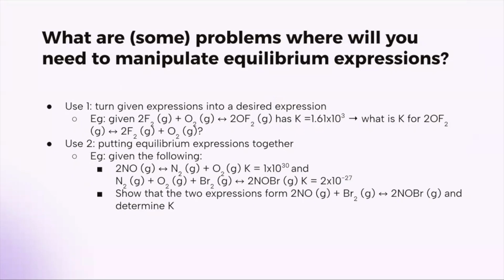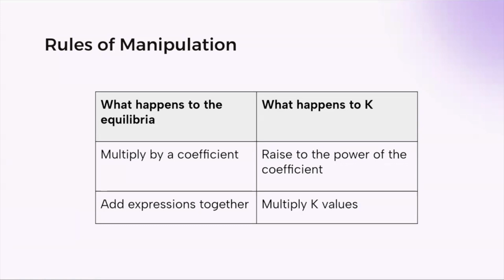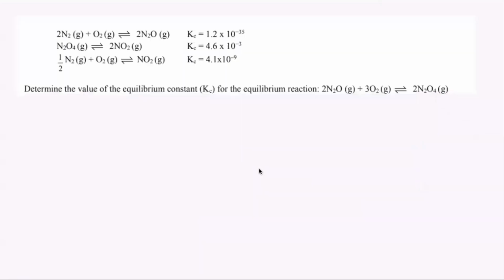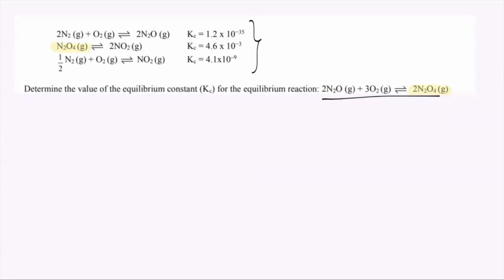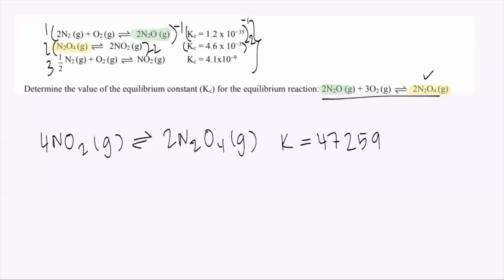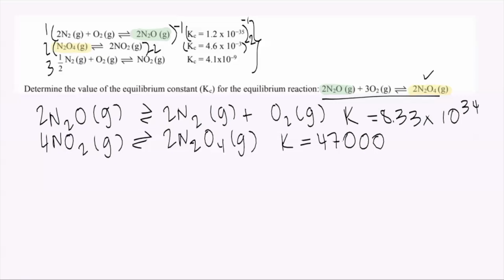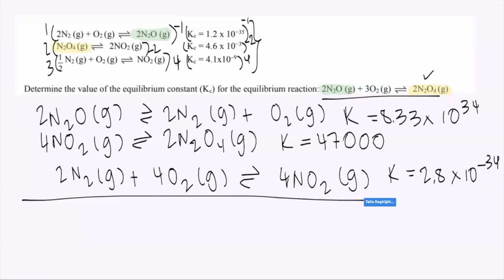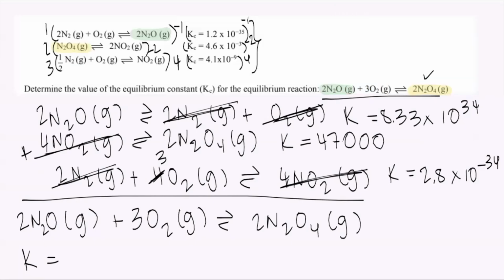Manipulating Equilibrium Expressions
Hi! My name is Talia and I am fourth year college student studying Chemistry. I wanted to start this Youtube channel as a way to explain Chemistry topics from a student perspective. In this video, I’ll be talking about manipulating equilibria.

0:00 intro
0:29 kinds of problems
1:33 rules for manipulation
3:13 example
9:08 outro